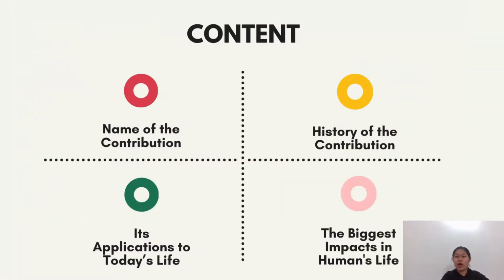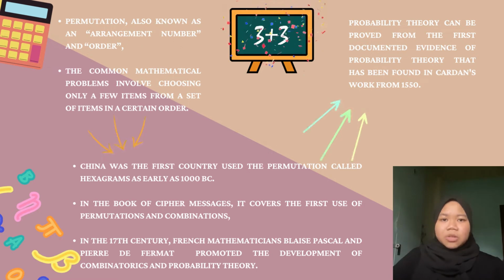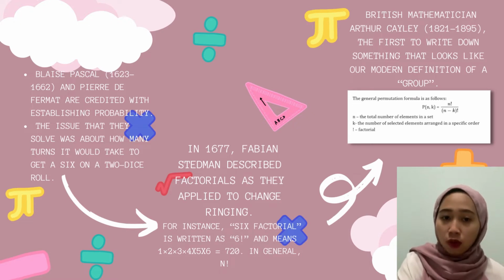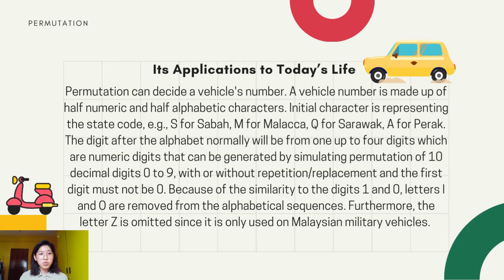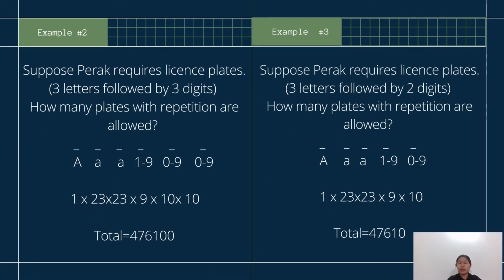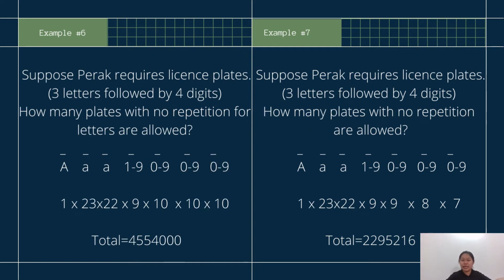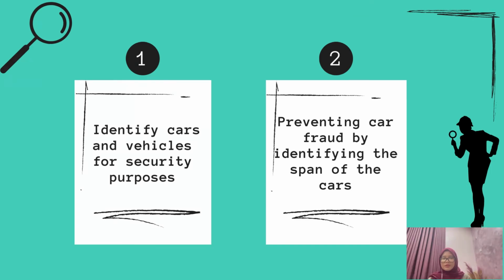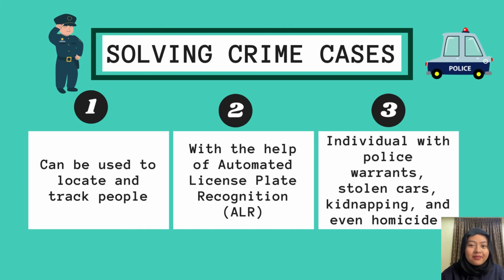TEB 1053 DISCRETE MATHEMATICS GROUP ASSIGNMENT( GROUP πrates ): Permutations of Vehicle Number Plate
Hi, we are from Group πrates. In this video, we will discuss the permutations of vehicle number plates.
Lecturer: Sir Jale B Ahmad
Group members:
1) Loh Jia Yi 21001052 B. Computer Science
2) Angeline Chong Vun Yiing 21000941 B. Computer Science
3) Afiqah Humaira Binti Mohd Khalid 21001198 B. Computer Science
4) Sarah Aisyah Binti Isnani 21001863 B. Information Technology
5) Nurain Alyaa Binti Hajid 21001272 B. Information Technology
6) Nadhirah Wardah Binti Ahmad Sayuti 20001328 B. Information Technology